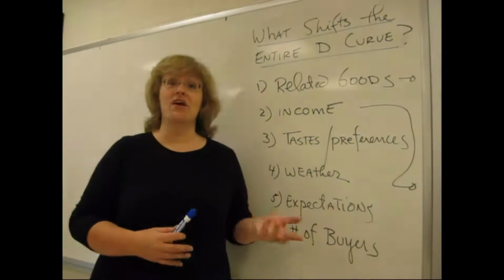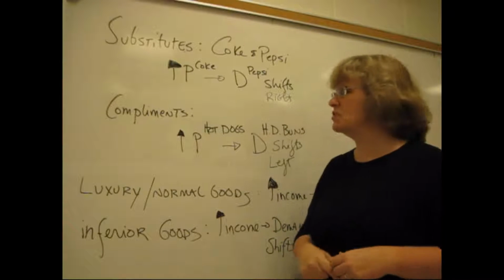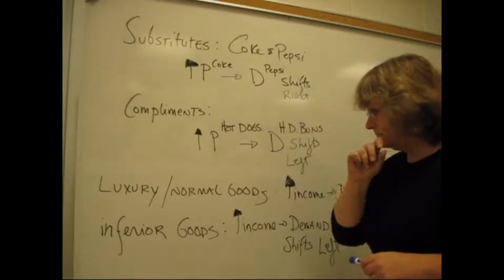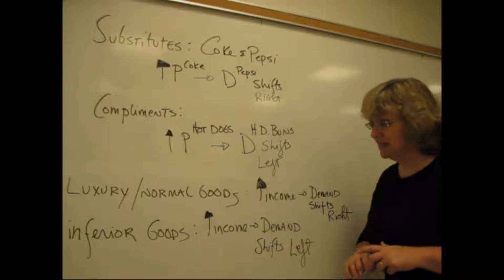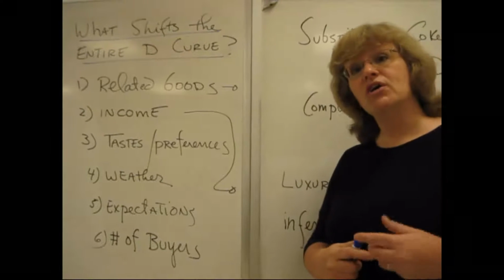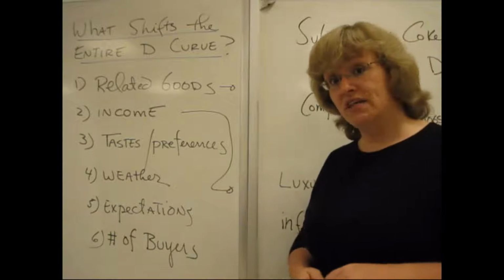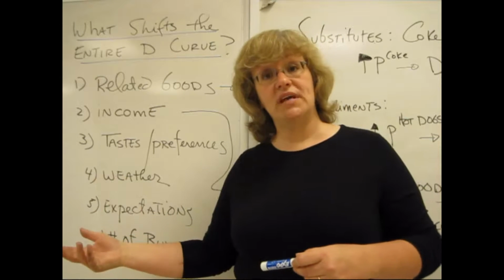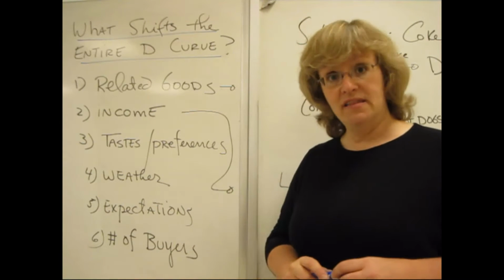Factors that Shift Demand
Chapter 3, Micro and Macro